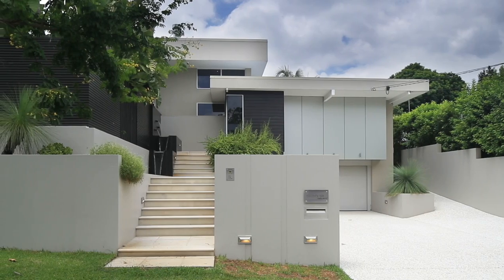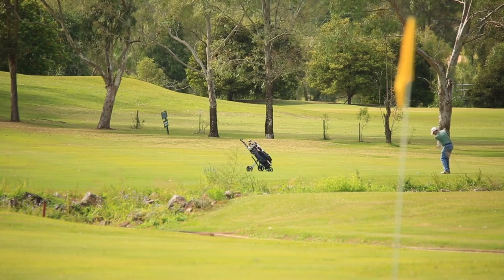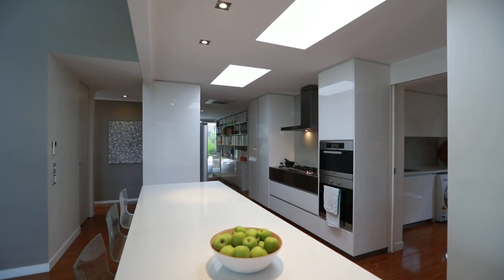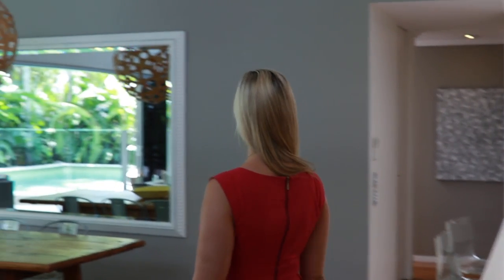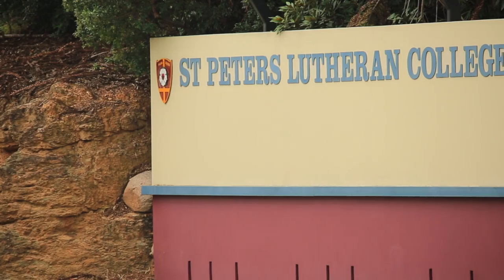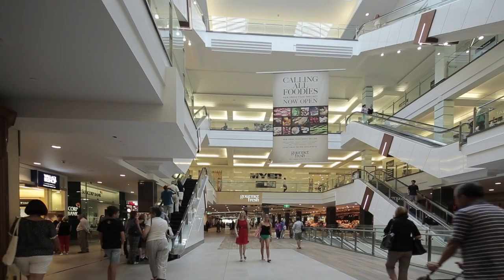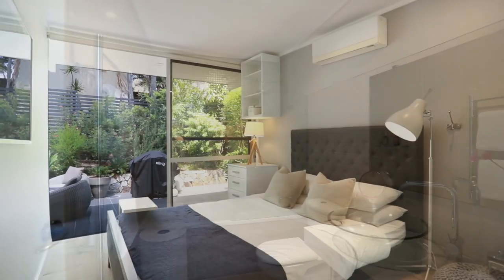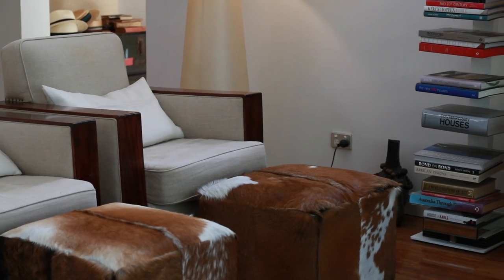Indooroopilly, 26 Castile Street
McGrath Paddington - Alex Jordan & Frazer Watson